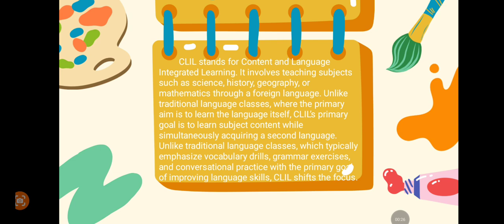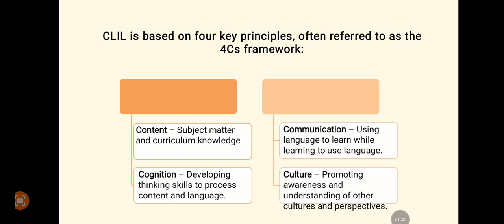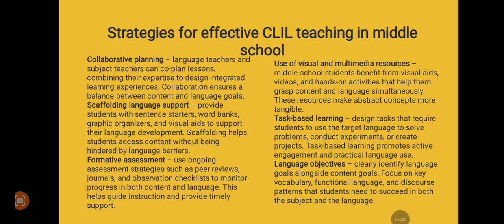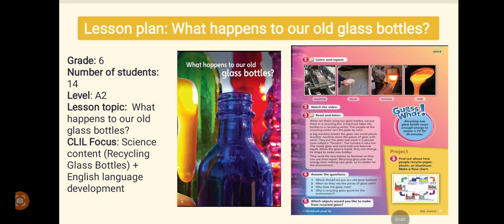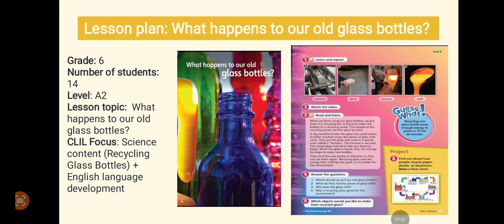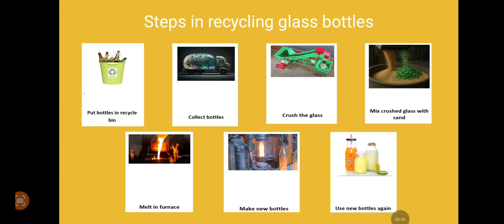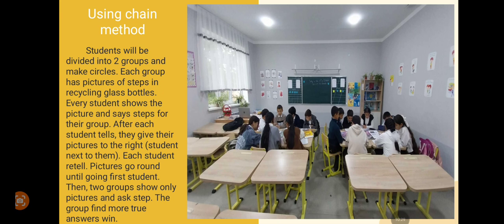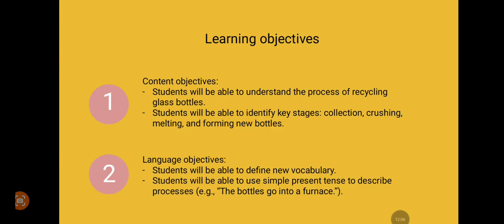CLIL approach in middle school classes